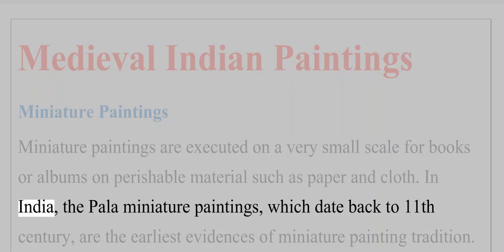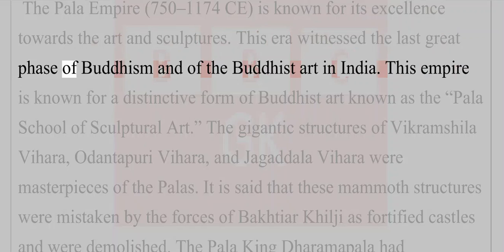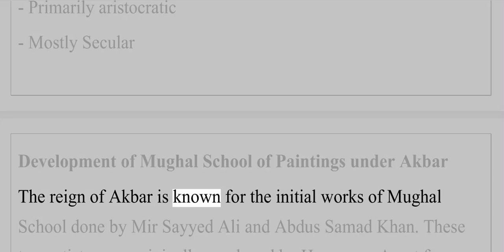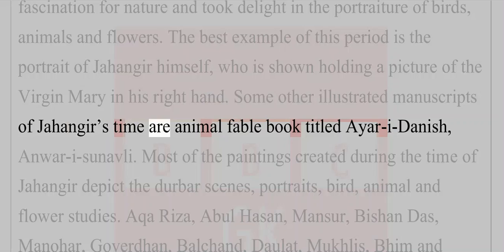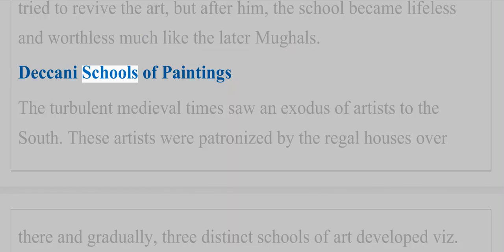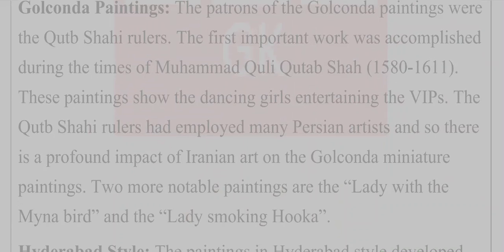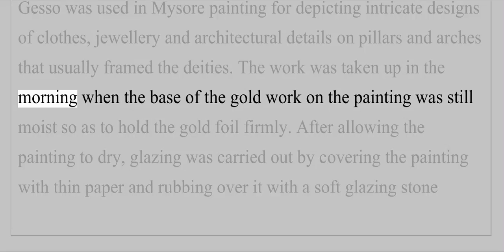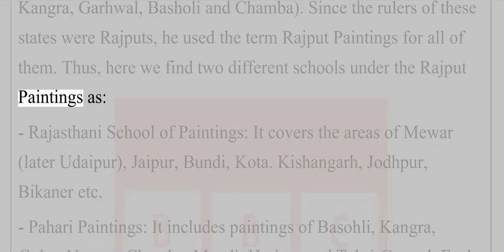Medieval Indian Paintings 1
Miniature Paintings
Miniature paintings are executed on a very small scale for books
or albums on perishable material such as paper and cloth. In
India, the Pala miniature paintings, which date back to 11th
century, are the earliest evidences of miniature painting tradition.
In due course of time, the different schools of miniature painting
emerged in different geographical locations across the country.
The 10th century illustrated Buddhist text, Prajnaparamita, is the
earliest known example of painting where a canvas of micro, or
miniature size made its debut. However, the golden period for
miniature paintings was the 16th century when various schools of
paintings were provided patronage by the Mughals, rulers of
Deccan and Malwa, and Hindu chieftains of Rajasthan. This led
to the development of important schools of paintings such as
Mughal, Rajput and Deccan schools. The Mughal paintings of
India had included the elements of Hindu, Persian, and European
styles. The Tuti-nama and Hamzanama was important works
accomplished during the reign of Akbar. Jahangir is known to
have focused on specialization and study of nature. Aurangzeb
almost banned painting at his court. This forced Mughal artists to
migrate to various provinces, where the Mughal art transformed
into the provincial Mughal style. One of the most important reasons that so many artistic traditions
flourished in India during the Mughal era was the political
stability and vital social and economic structures. Rajasthan
witnessed the development of several regional schools of painting
during this time like Mewar, Bundi‐Kota Kalam, Jaipur, Bikaner,
Kishangarh and Marwar schools. The miniature paintings
depicted themes such as court scenes, gardens, forests, palaces,
hills and valleys, deserts, life of Lord Krishna, love scenes,hunting scenes, and animal fights. Other important components of
Rajasthani miniatures are Ragmala (representing ragas in classical
music), Geeta Govinda, Ramayana, and Bhagvat Puran.
The Rajput paintings are known for having absorbed many
elements of the Mughal style mainly due to the growing alliances
between the Rajput kingdoms and Mughals. Around the same
time, the hill regions of Northern India including Basoli, Guler,
Kangra, Bilaspur, Kullu, and Mandi saw the emergence of Pahari
School. Then, the Kangra School of painting becoming noticeable
in 18th century. The Kangra School though influenced by
Rajasthani and Mughal miniatures; had developed its own
distinctive style.Mughal School of Paintings
Origin of Mughal School is a landmark in history of Indian
paintings. The school originated in the reign of Akbar. The origin
of Mughal style is was a result of synthesis of indigenous Indian
style of painting and the Safavid school of Persian painting.
Mughal paintings were a unique blend of Indian, Persian and
Islamic styles. The major features of Mughal Schools are:
- Paintings based upon close observation of nature,
- Fine and delicate drawing along with calligraphic text
descriptions, generally on border,
- High aesthetic merit,
- Primarily aristocratic
- Mostly Secular Tuti-NamaDeccani Schools of Paintings
The turbulent medieval times saw an exodus of artists to the
South. These artists were patronized by the regal houses over
there and gradually, three distinct schools of art developed viz.
Deccani, Mysore and Tanjore. The miniature painting style,
which flourished initially in the Bahmani court and later in the
courts of Ahmadnagar, Bijapur and Golkonda, is popularly known
as the Deccan school of Painting
Tuti-nama seems to be the first work of the Mughal School. TutiNama literally means the “Tales of a Parrot”. It is an illustrated
compilation of 52 stories in 250 miniature paintings. The work
was commissioned by Akbar. The themes and stories are derived
from the 12th century Sanskrit anthology titled Śukasaptati or
“Seventy Tales of Parrot”. The parrot tells the 52 stories in the
consecutive 52 nights and in these stories he teaches some moral
stories to his owner. The work was completed in a span of five
years under Mir Sayyid Ali and Abdus Samad. The text was
written by Nakhshabi, an ethnic Persian physician and a Sufi saint
who had migrated to Badayun. It was wrote in Persian.
Hamza-nama
A more refined and developed work is the Hamza-nama, which
contains the illustrations on cloth, originally consisting of 1400
leaves in seventeen volumes. Each leaf measured Notable Works / sub-schools
- Ahmednagar painting: This school was patronized by Hussain
Nizam Shah I of Ahmednagar. The important illustrated
manuscript is “Tarif-i-Hussain Shahi”.
- Bijapur Paintings: This school was patronized by Ali Adil
Shah I (1558-80 A.D.) and his successor Ibrahim I
Rajput Paintings
Rajput painting is one of the brightest chapters in the history of
Indian Miniature Painting